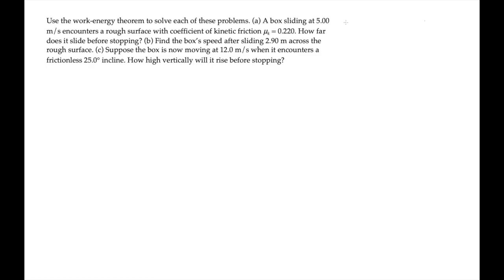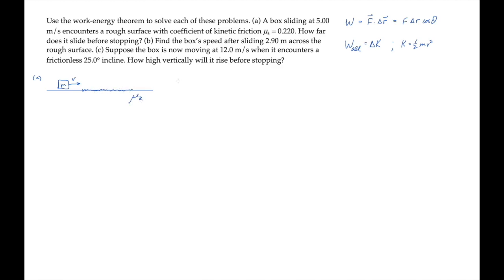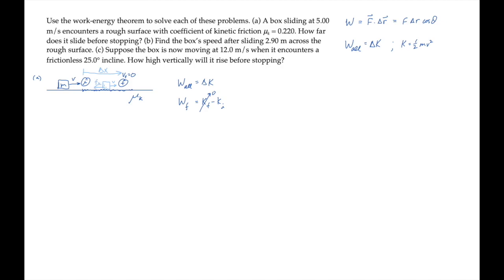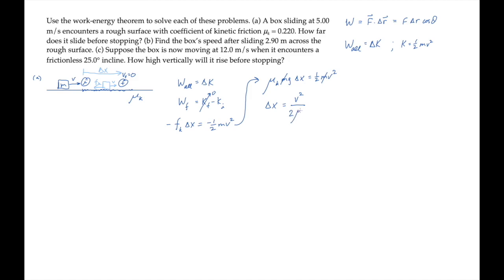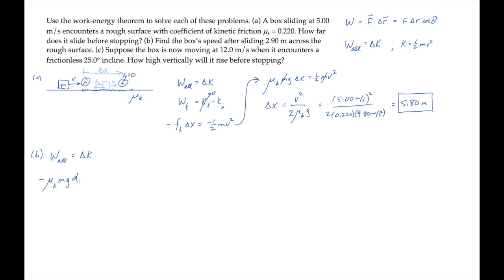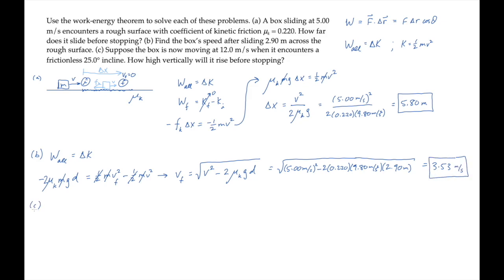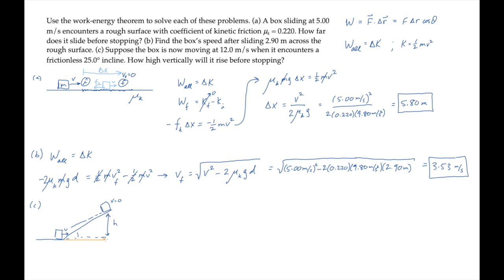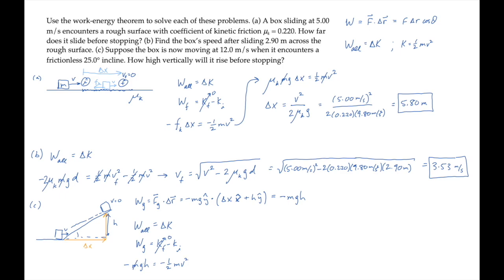Work and Energy: Work-Energy Theorem. Level 2, Example 1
Use the work-energy theorem to solve each of these problems. (a) A box sliding at 5.00 m/s encounters a rough surface with coefficient of kinetic friction μk = 0.220. How far does it slide before stopping? (b) Find the box’s speed after sliding 2.90 m across the rough surface. (c) Suppose the box is now moving at 12.0 m/s when it encounters a frictionless 25.0° incline. How high vertically will it rise before stopping?